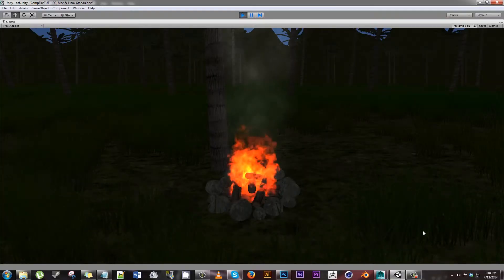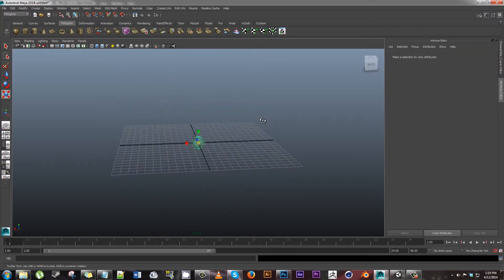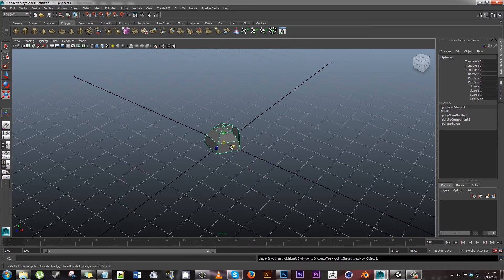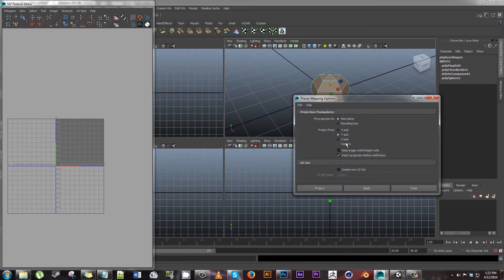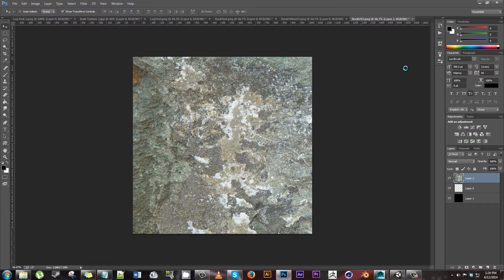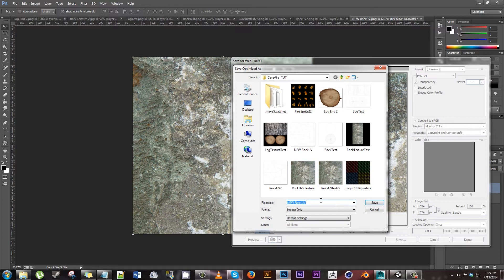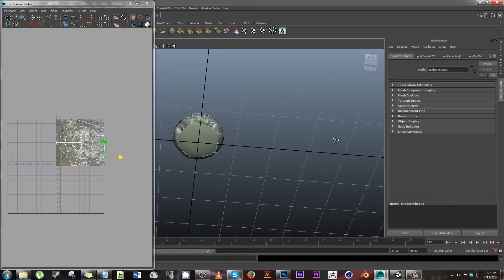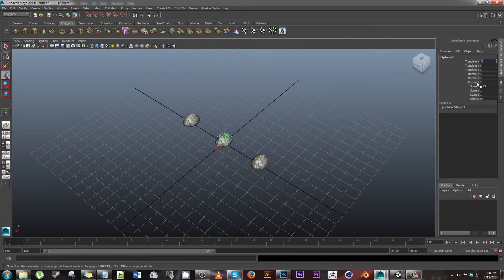CampFire Model and Particle Effect PT. 1 - Unity 3d - Maya - Photoshop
Hey everyone, you can download the textures I am using in the first three videos which can be found at: GrimGrinGaming.com

This is another tutorial on particle effects in Unity 3d along with a little light modeling and texturing using Maya and Photoshop.

You will be learning how to model a campfire with logs and a rock circle. You will also learn how to make the fire plus smoke.